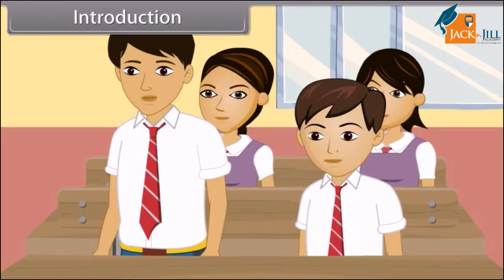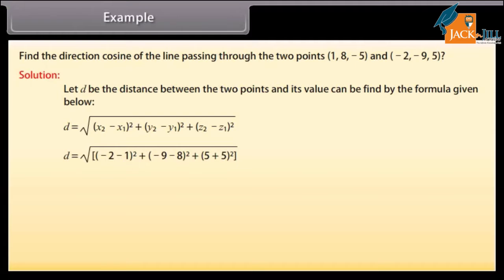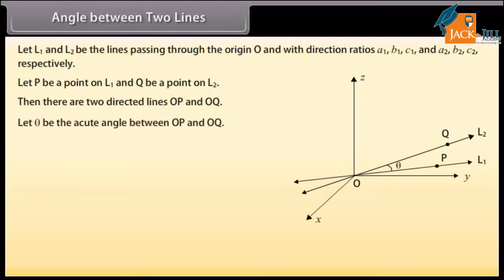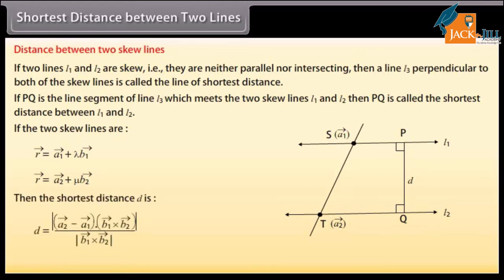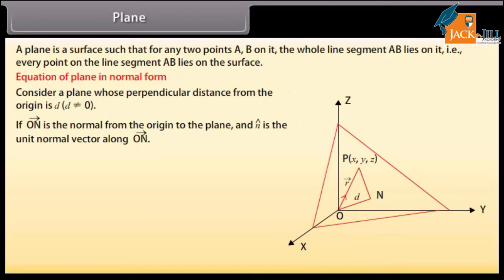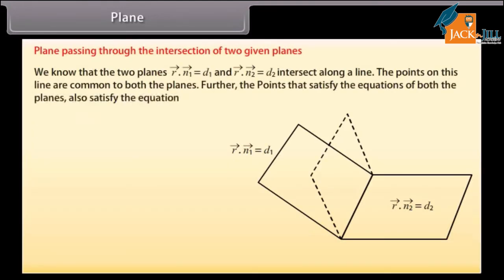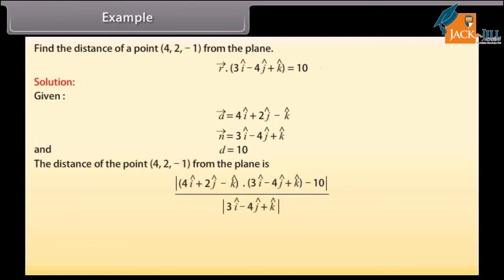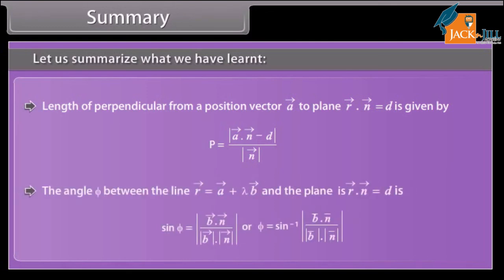THREE DIMENSIONAL GEOMETRY || MATHEMATICS || CLASS 12 || ANIMATED VIDEO